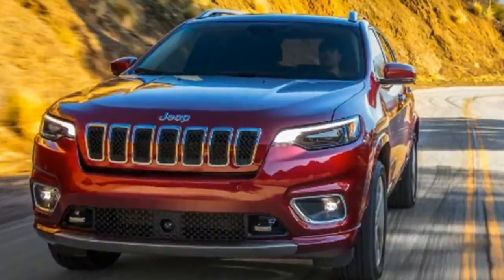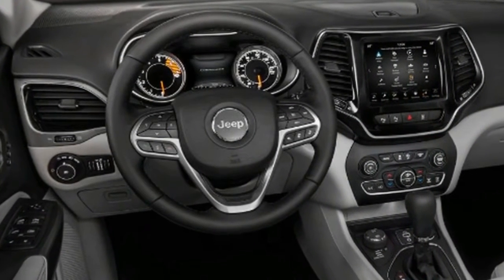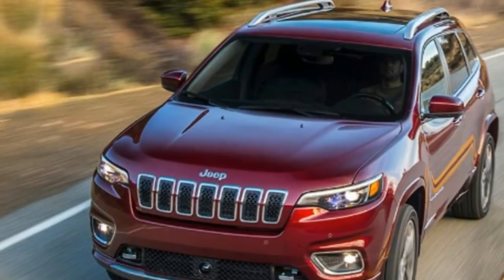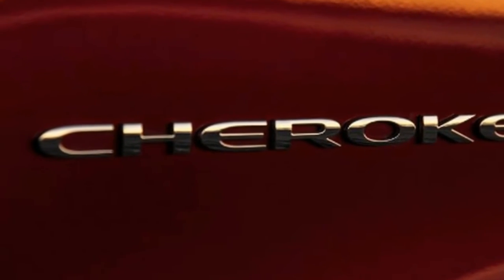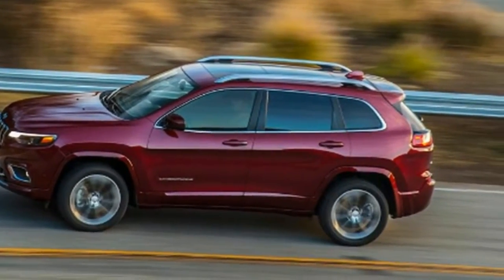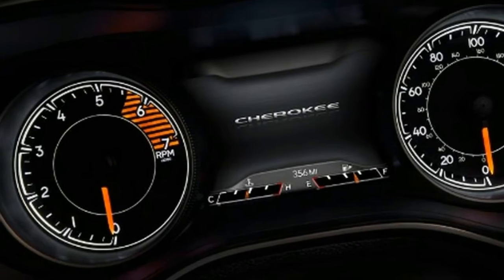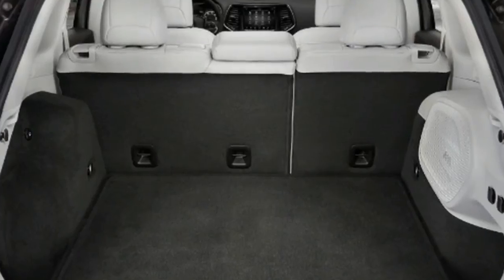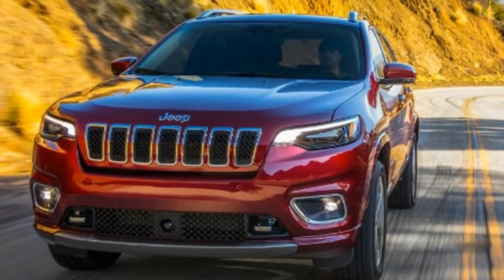Trending!!! New Jeep Cherokee 2018 facelift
We traveled to California to test a US version of the updated Jeep Cherokee SUV
It’s been a rough ride for the Jeep Cherokee back home in America, thanks to controversial styling that didn’t really appeal to the tastes of American buyers. As a result, the Cherokee has spent the last five years sitting on the sidelines, even as other similarly-sized SUVs have seen skyrocketing sales in the States.

It’s taken a while, but Jeep finally revealed a facelifted Cherokee at this year’s Detroit Motor Show. Though the new Cherokee won’t arrive in Europe until the autumn, we traveled to California to take a test drive in the US version.
Key specs
Model: Jeep Cherokee Overland AWD 2.0T Automatic
Price: TBD
Engine: 2.0-litre turbocharged petrol
Power/torque: 270bhp/400Nm
Transmission: Nine-speed automatic
0-62mph: TBD
Top speed: TBD
Economy/CO2: TBD
On sale: Autumn 2018